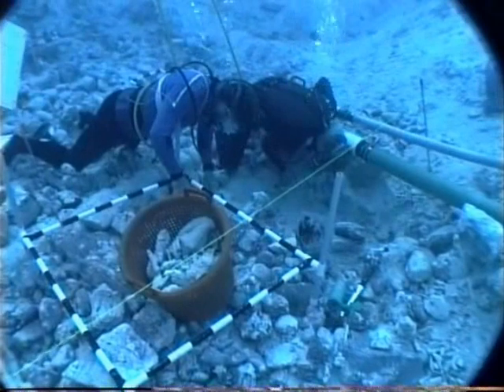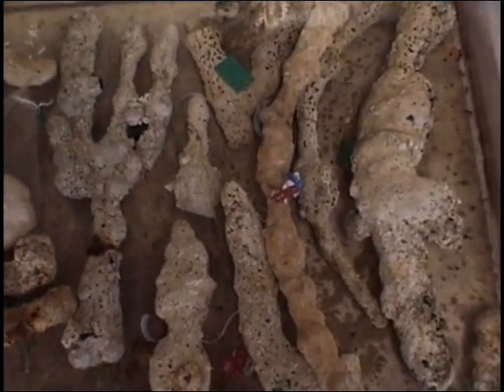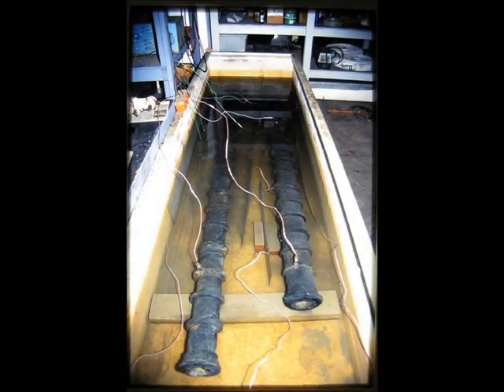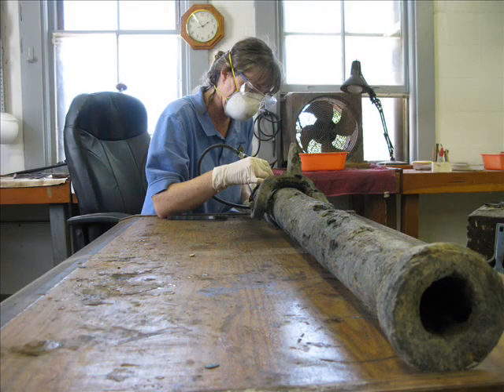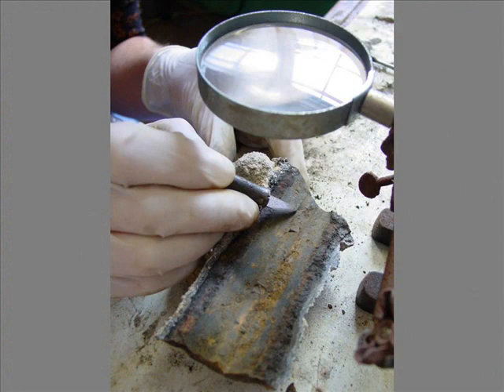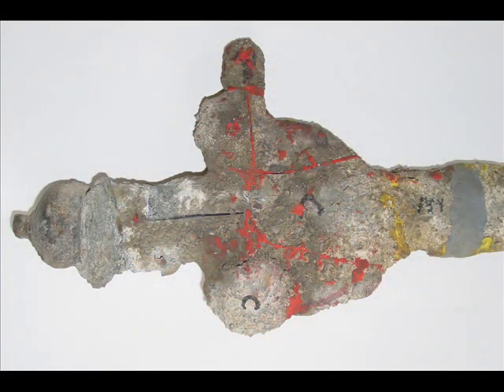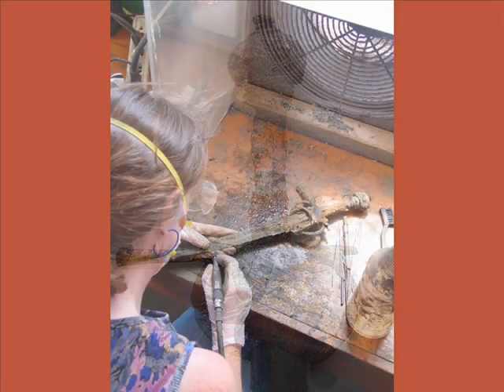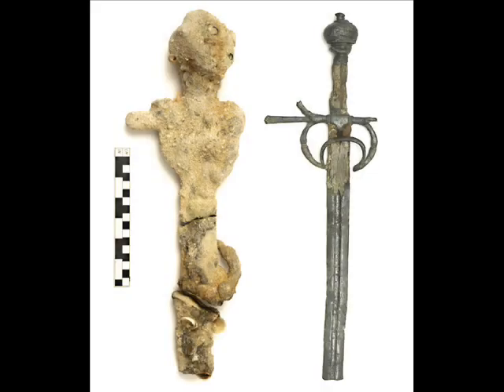The Archaeology of a 16th Century Shipwreck Pt 2.1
The conservation techniques used to clean and stabilize artifacts recovered from a 16th century shipwreck are explored in the 2nd part of this series. The successful stabilization of the artifacts is crucial to the success of any marine archaeological project. Proper conservation ensures that the items will be available to future generations.
The unidentified shipwreck was discovered on the Little Bahama Bank in 1991. Questions abounded. Was it one of Columbus ships? Was it carrying conquistadors? Or was it a lost Spanish treasure galleon? Through a cooperative effort involving archaeologists from the Mel Fisher Maritime Museum of Key West, Florida, the shipwreck salvage company St. Johns Expeditions, and the Government of the Bahamas, this remarkable time capsule has become the subject of an intensive research effort. With continuing detective work and problem solving, the story of this sunken mystery ship is emerging.
Archaeologist Corey Malcom, who has spearheaded the investigation into this shipwreck, narrates this overview of the research. This multi-part presentation tells the story of the site, from its discovery to the current theory of what ship this wreck might be.